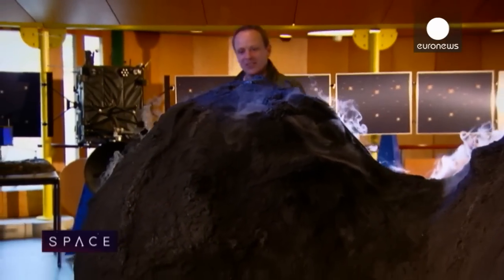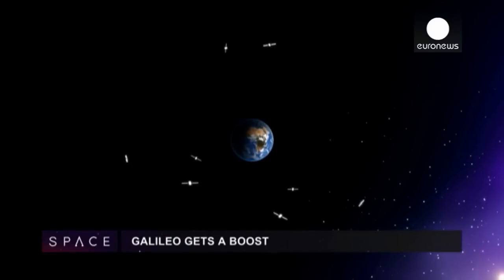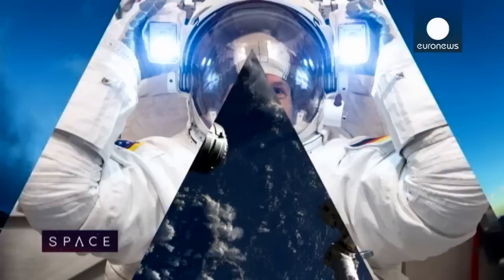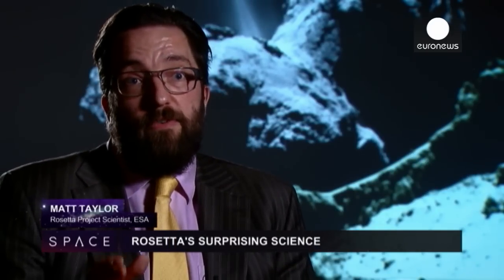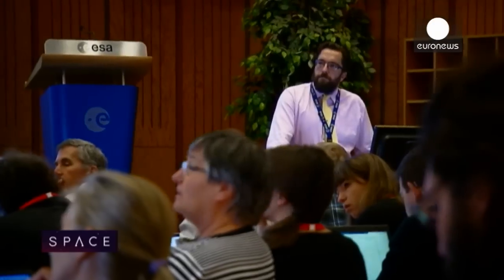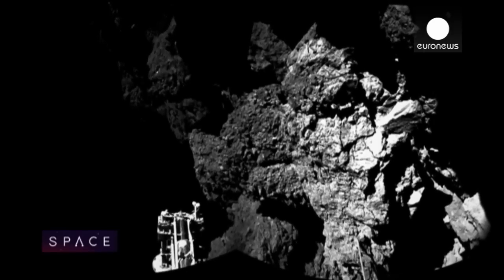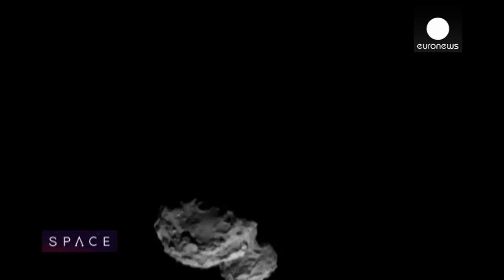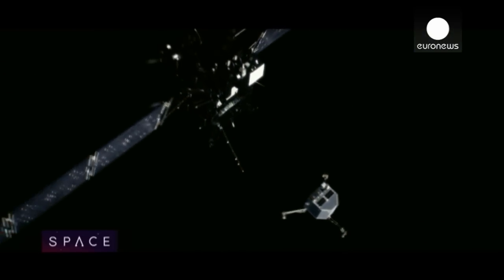ESA Euronews: Rosetta continues to surprise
The comet-chasing mission of ESA spacecraft Rosetta and its robotic lander Philae has grabbed attention from around the world with its suspenseful adventures. The science behind the mission is just as fascinating, and could help unlock secrets on how our solar system formed billions of years ago.

In 2004, Rosetta the spacecraft and Philae the robot set out on a mission to catch a distant comet called 67P/Churyumov-Gerasimenko.

What they are now doing over a decade later is re-writing, in surprising new ways, our understanding of how the solar system formed.